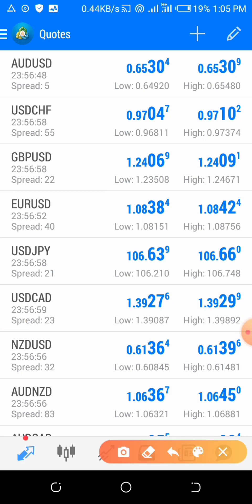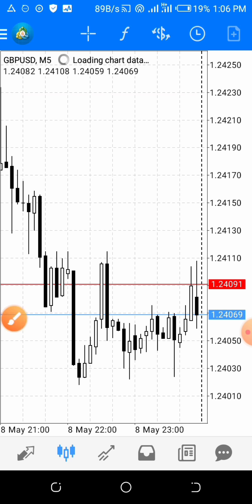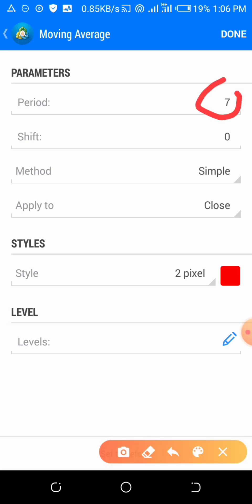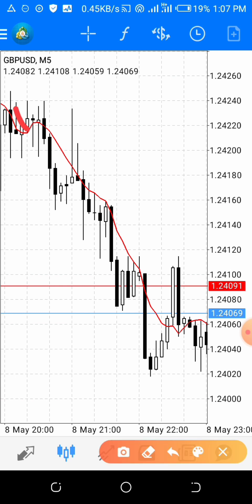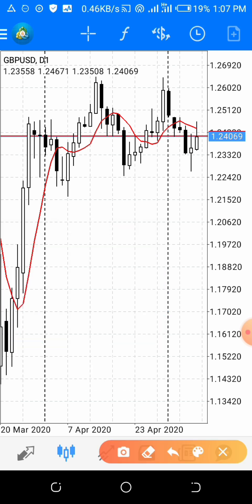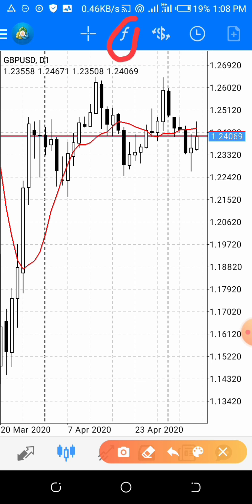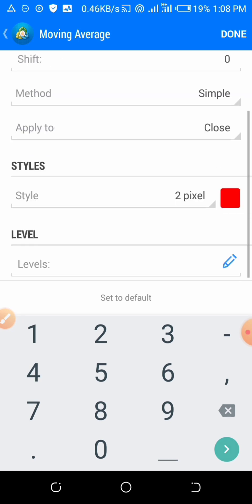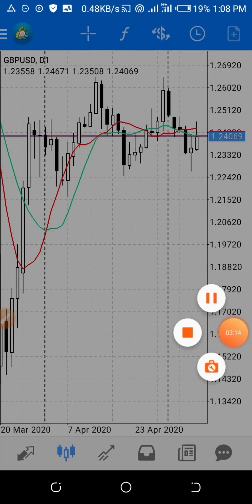The most profitable indicator that you need in 2023💻💵💵💵💵🗺️👌